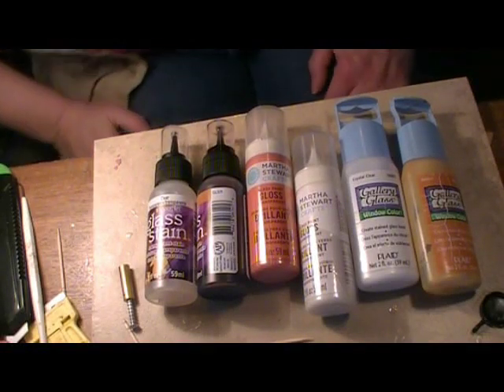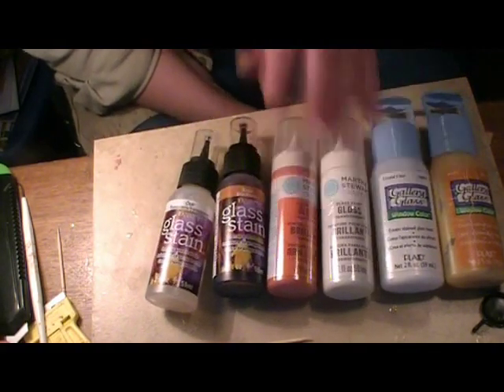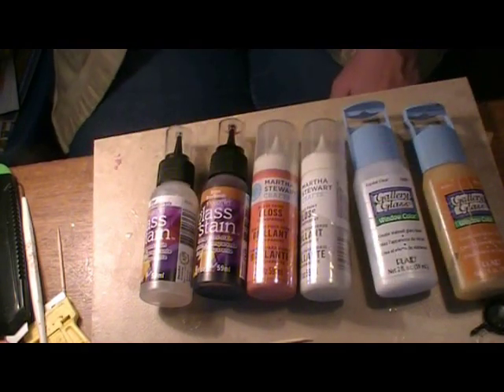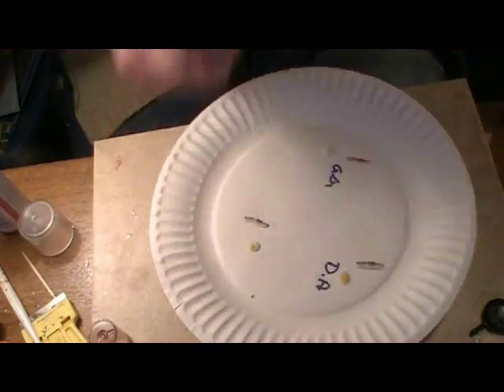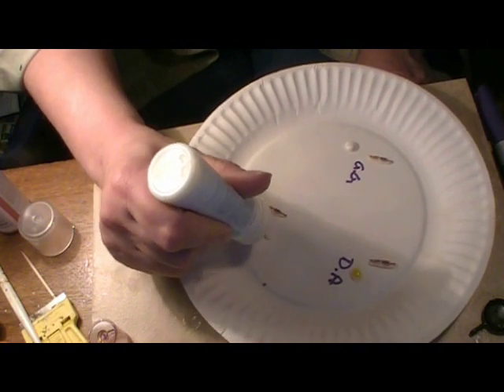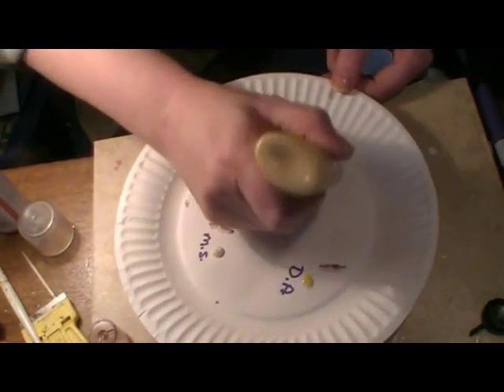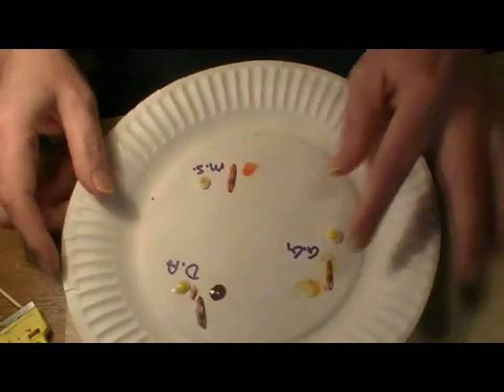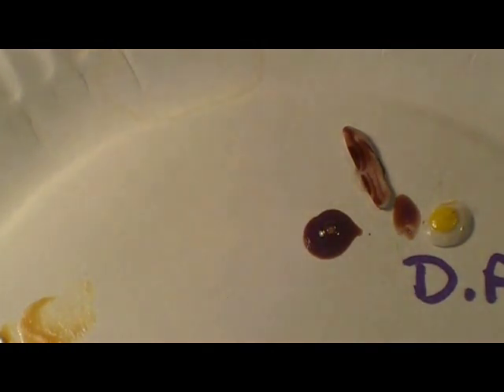Glass Paint Comparison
In this video I am showing how I conducted a comparison of three different brands of   glass paint.

ISRC: US-UAN-11-00843